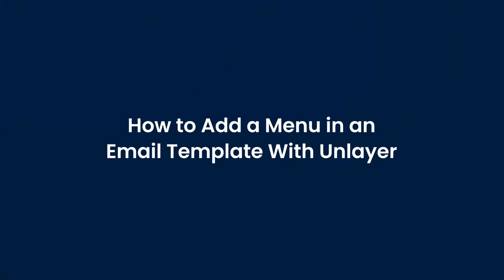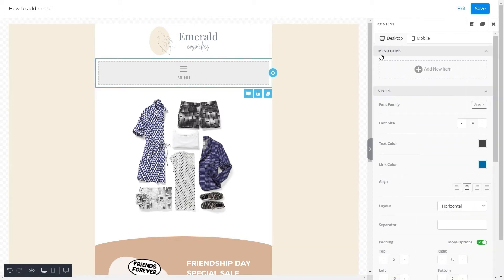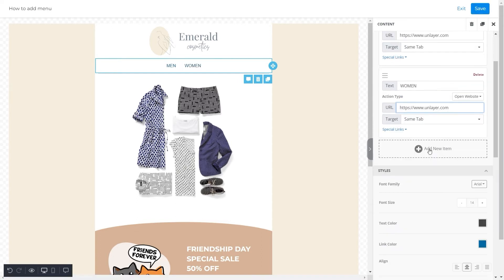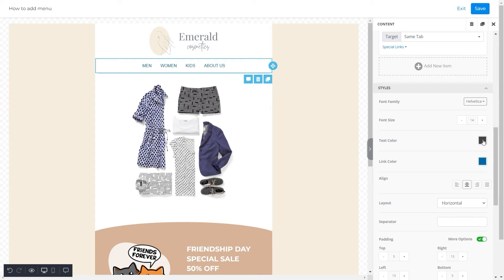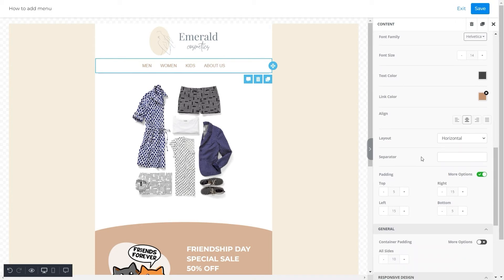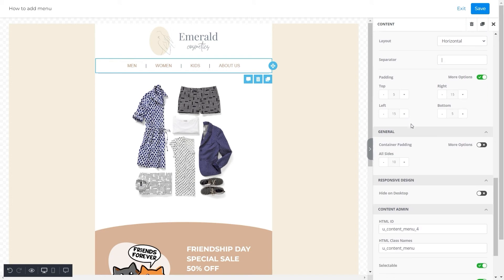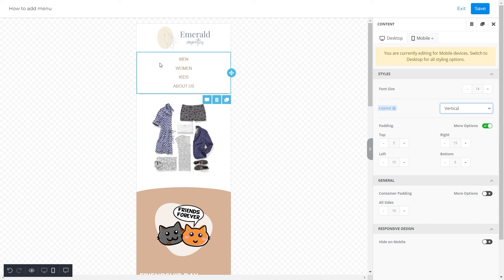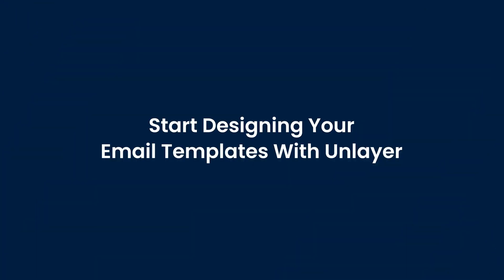How to Add a Menu in an Email Template with Unlayer.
Menus in email allow your recipients to easily navigate various options within your email. This results in an improved user experience and an increased engagement rate.

Sign up for free to add menus to your emails with Unlayer

Unlayer provides a wide range of pre-designed HTML email templates. All these templates are responsive and can be easily customized with a user-friendly drag and drop editor. Once designed, you can export your email template through ESPs like Mailchimp, Constant Contact, and others.